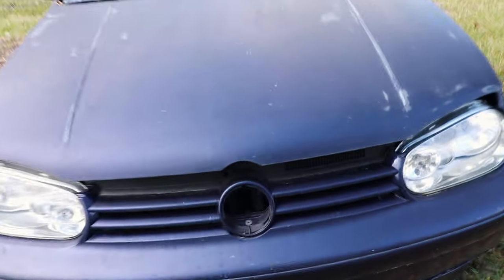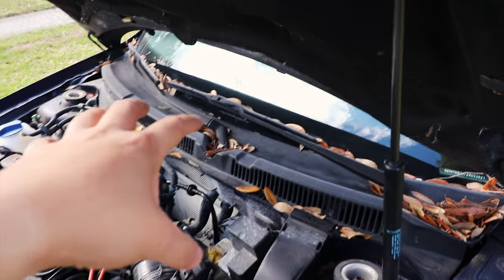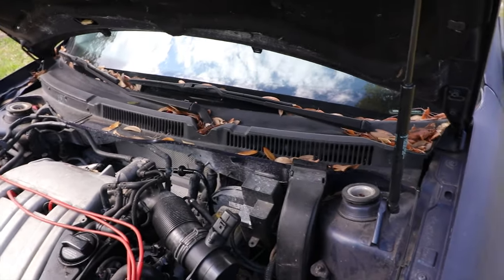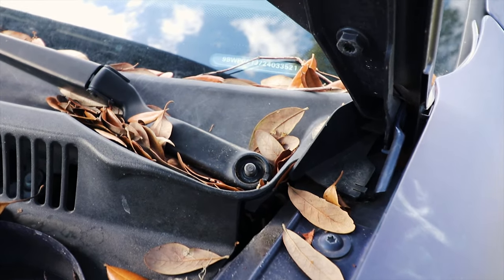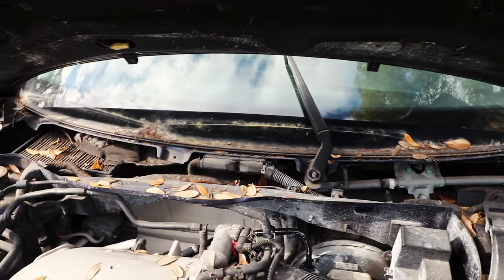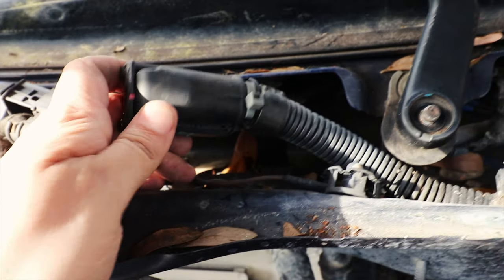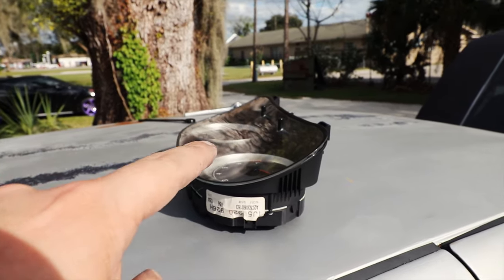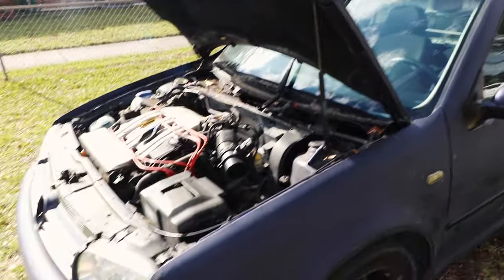Cluster Swap Programming, ECU Removal Pt.1 | Mk4 GTi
Mk4 GTi ECU removal for Immo delete is easy, and will yield me an awesome result once finished!